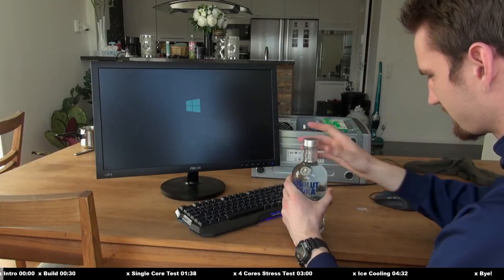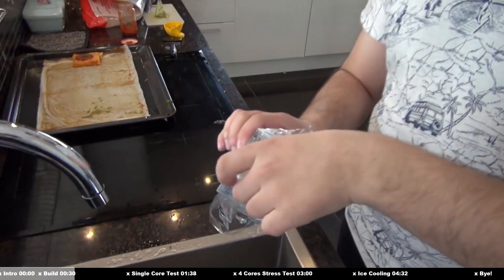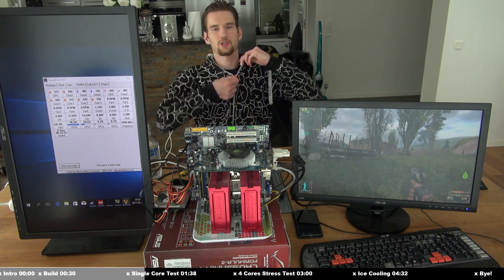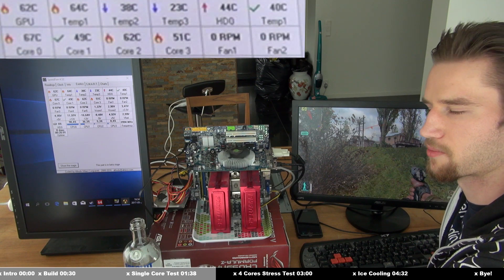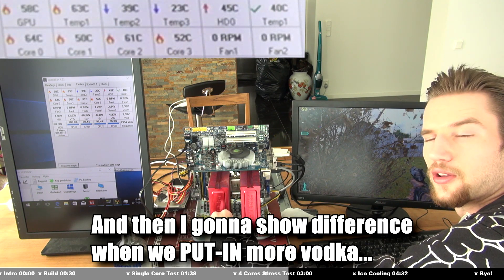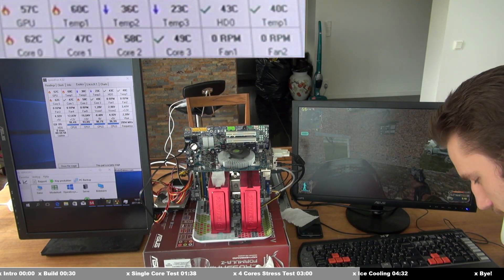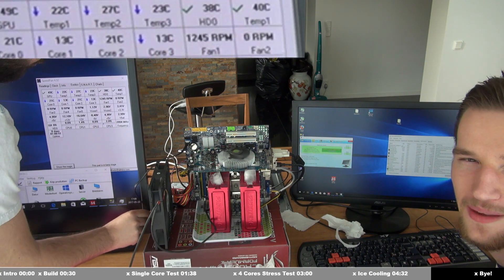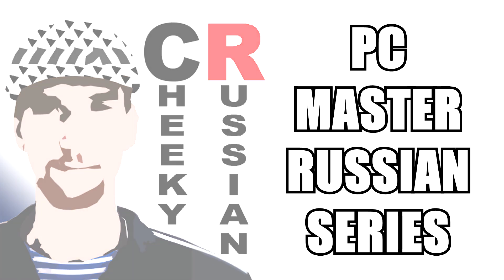Computer Vodka Cooling 2 [PCMRussian Ep. 2]